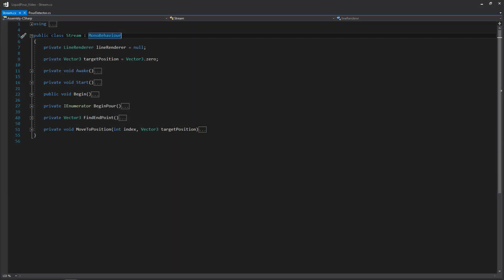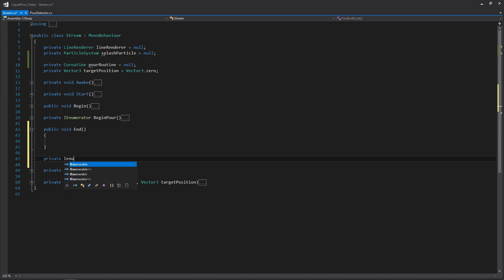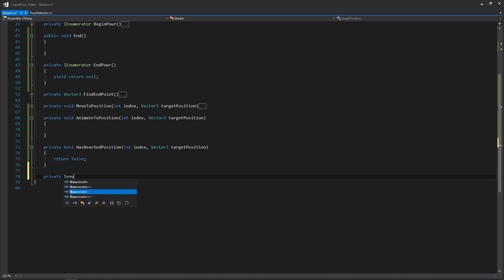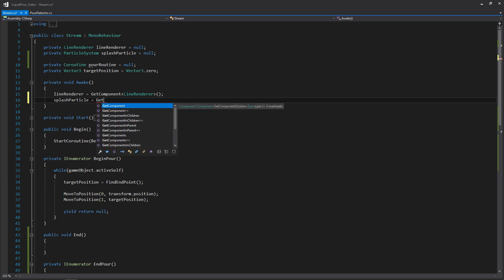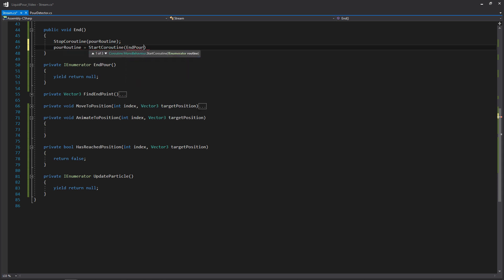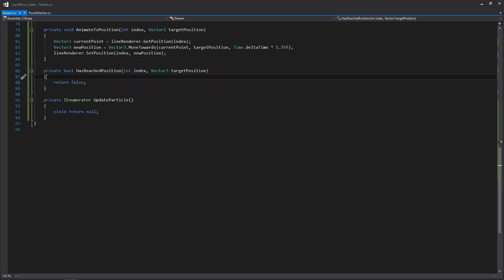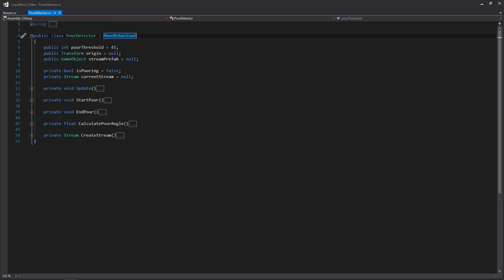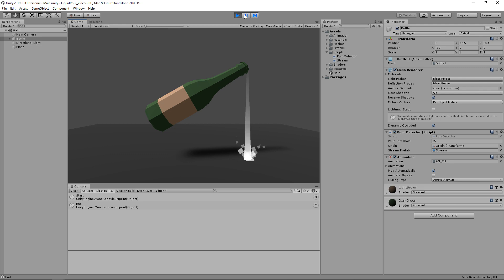[03] [Unity] Liquid Pour Effect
Hello! Let's finish up writing our Stream script functionality.